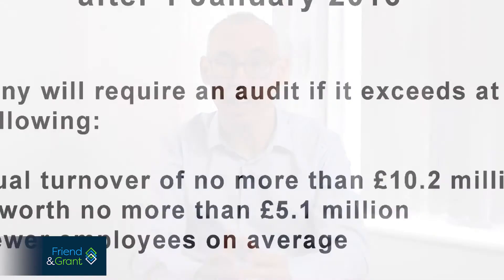Do I need an audit?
Mark Friend, MD of Friend & Grant, is both a Chartered Accountant and Registered Auditor.

Mark explains the circumstances when a compnay or charity requires an audit and in brief what an audit is.